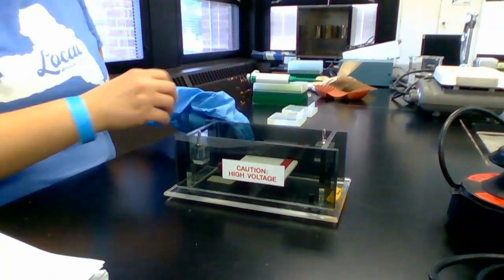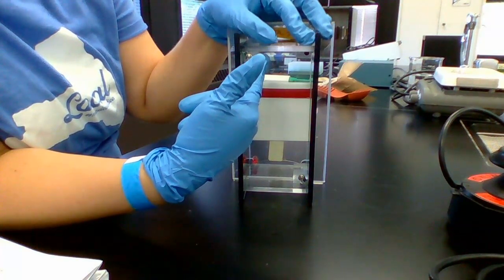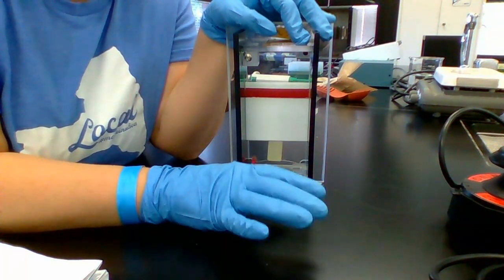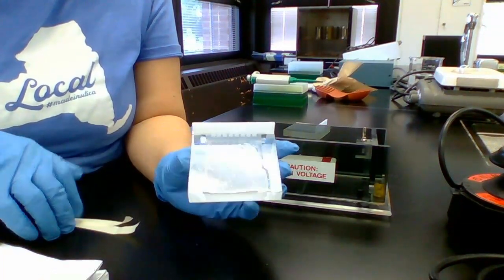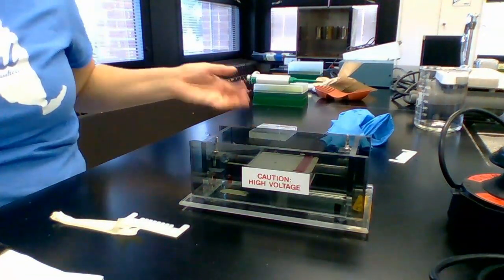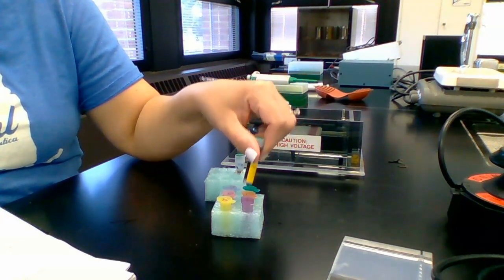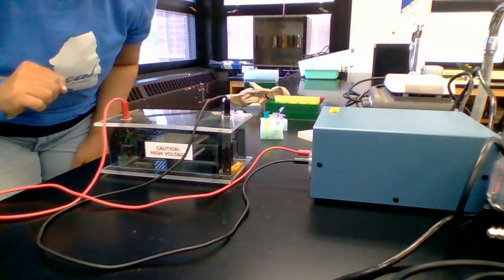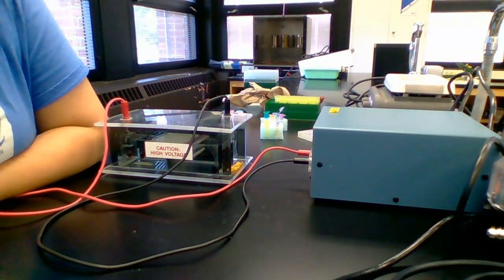Loading and Running our Gel